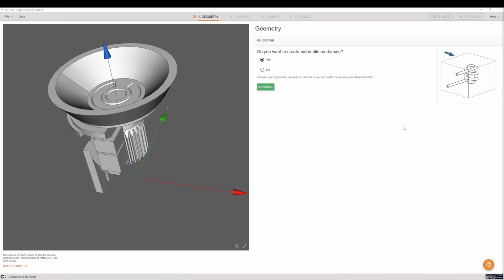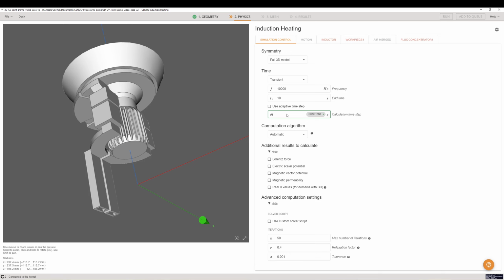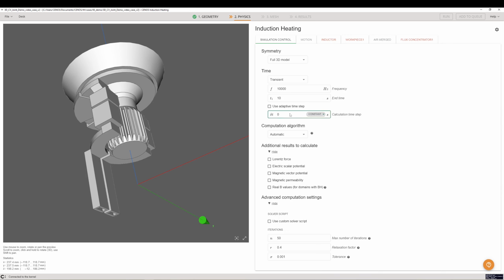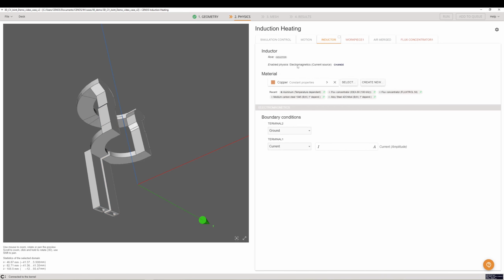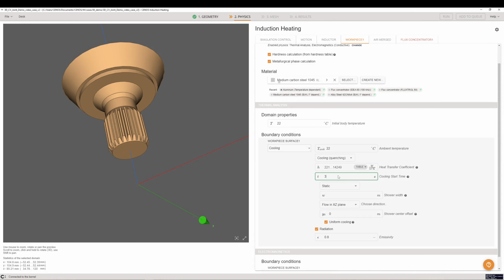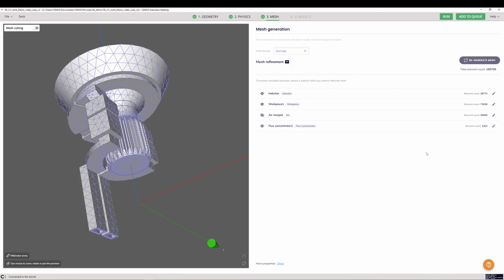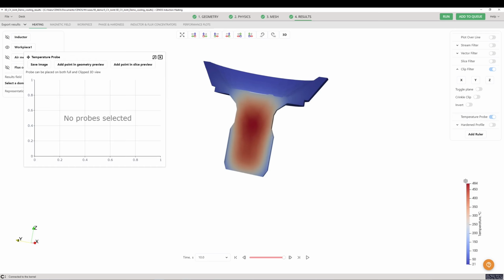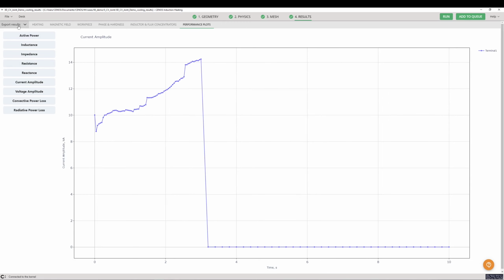CENOS IH v5 1 training video, May 2025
CENOS : IH is a simulation software for engineers working with induction heating applications. It enables the in-house design of efficient induction coils, heating recipes, impedance matching, and other induction heating-related tasks.

v5.1

Improvements:

- Significantly improved Result Viewer stability and filter accuracy
- Result opening, as well general CENOS UI response time is decreased, making CENOS more responsive to opening, saving and other processes
- Result saving speed is increased in cases with Complex motion
- Added possibility to zip and share log files directly from CENOS